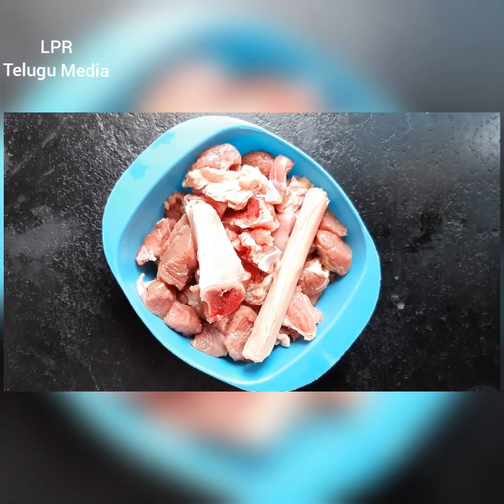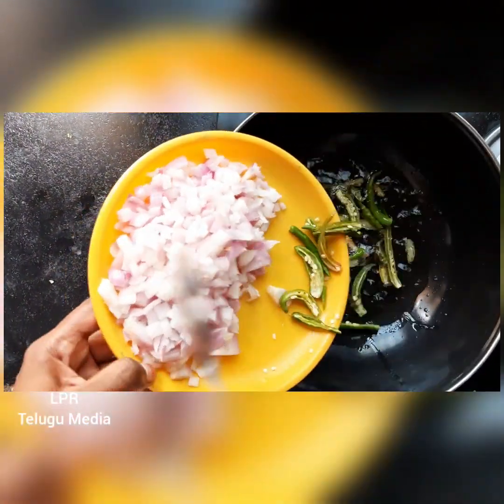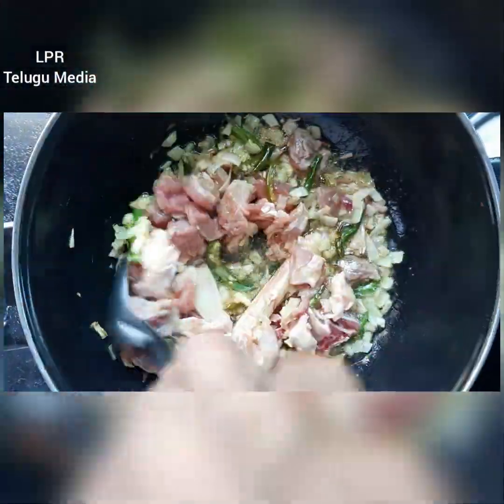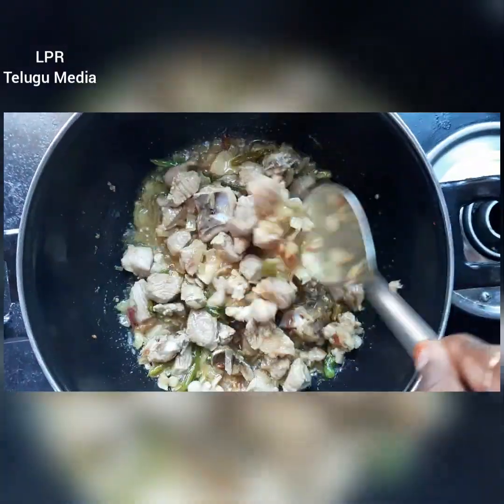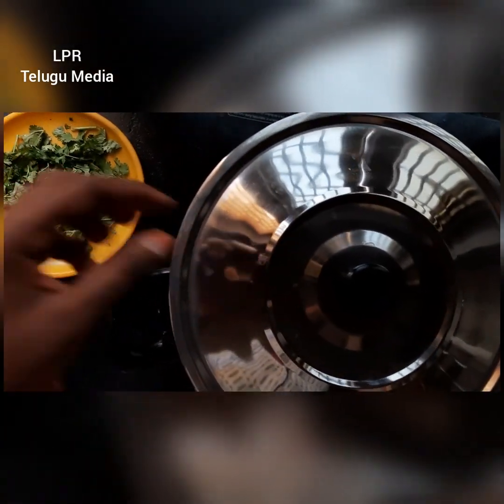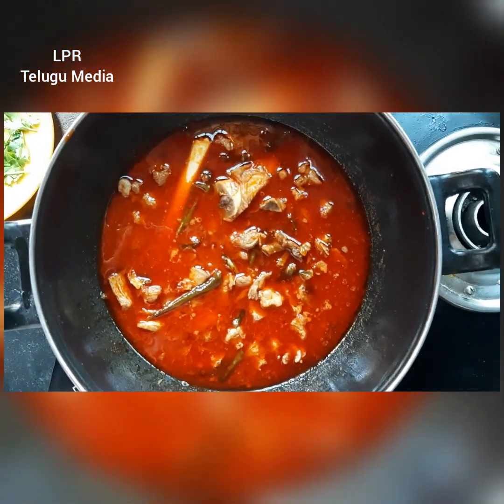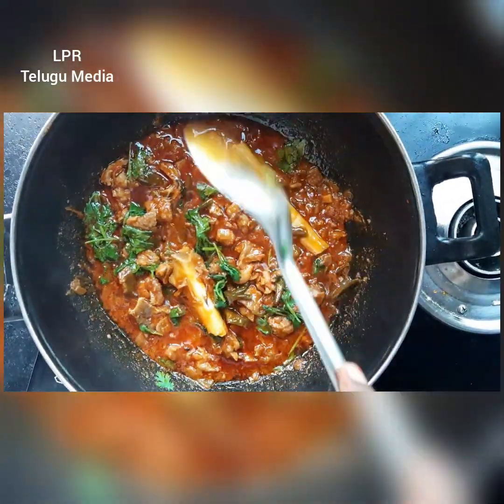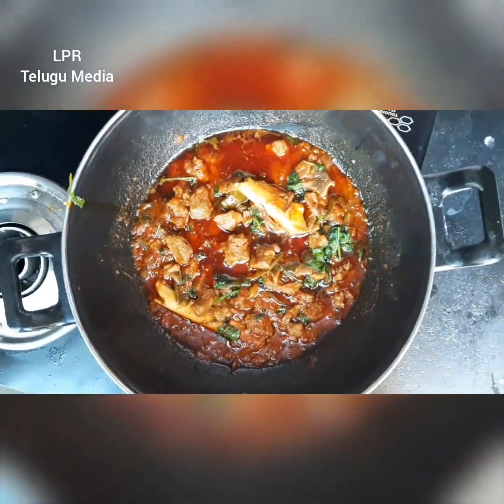Sunday Special Mutton curry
Home made Mutton curry.